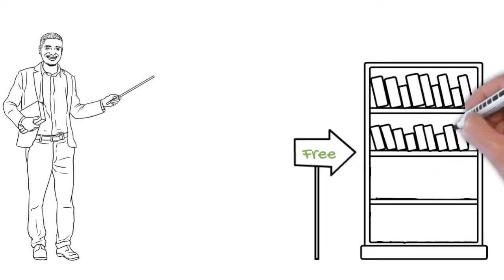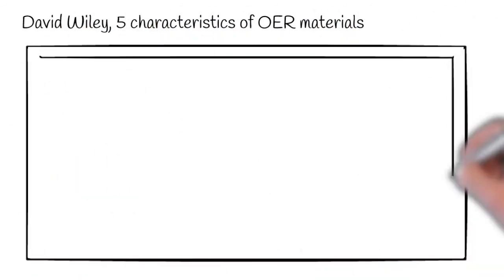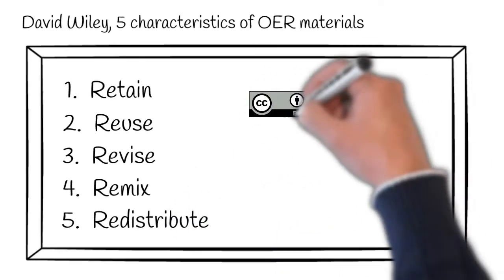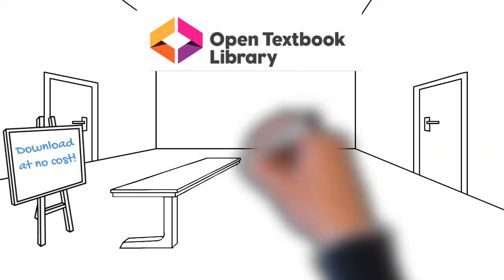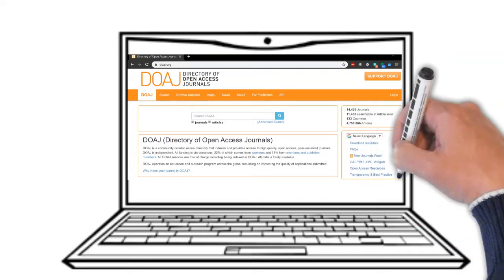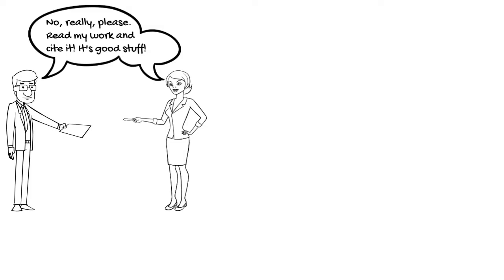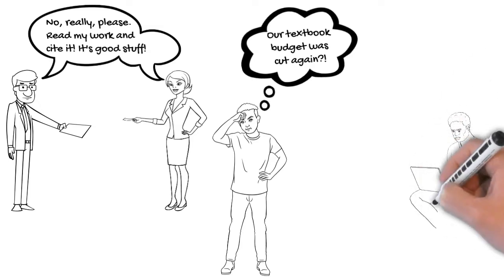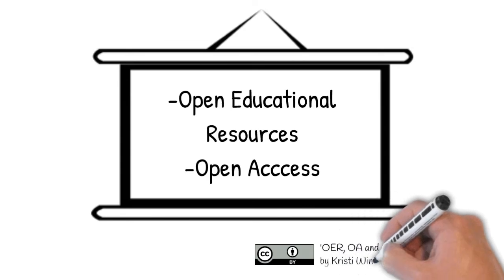Creating Open Educational Resources from Creative Commons Licensed Works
A review of the potential for using Creative Commons works in education.